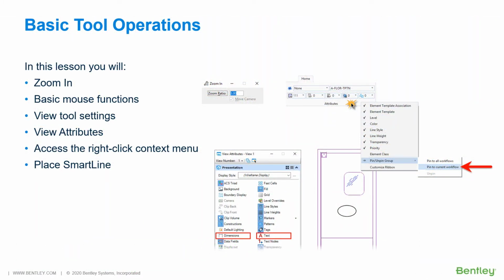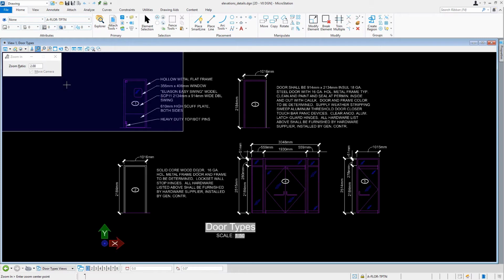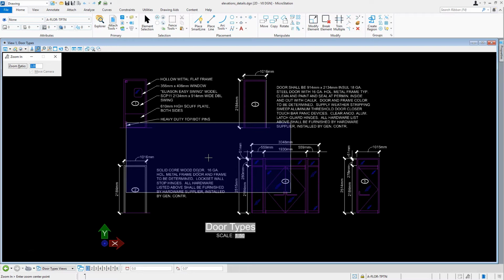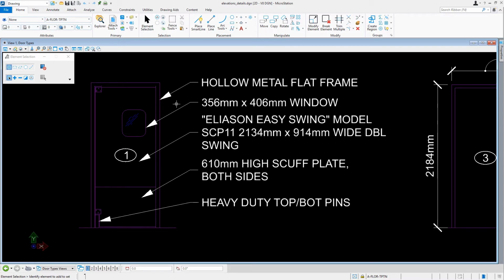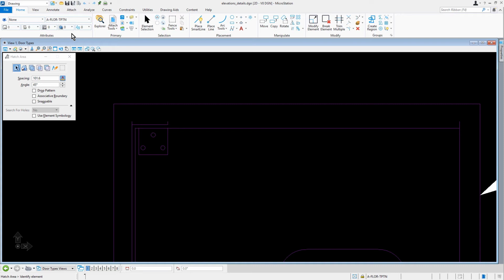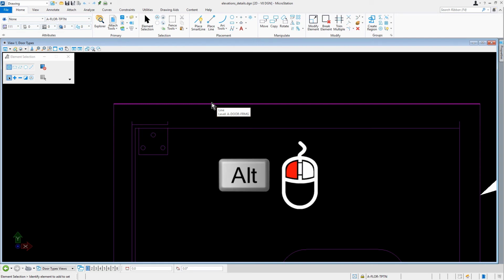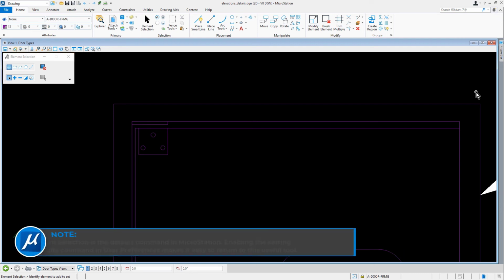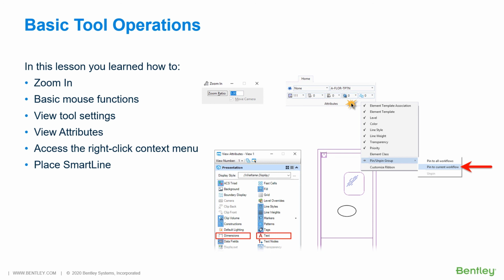Part 1 Basic Tool Operations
MicroStation contains a variety of different types of placement tools. These are meant to accommodate different requirements when working with design geometry. Regardless of the active tool, the same basic principles of tool operation may be applied.